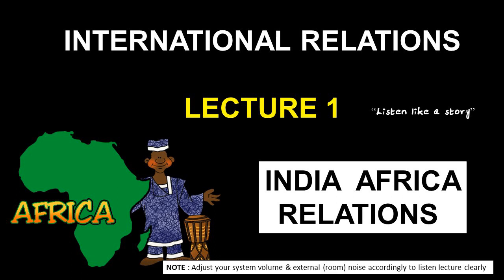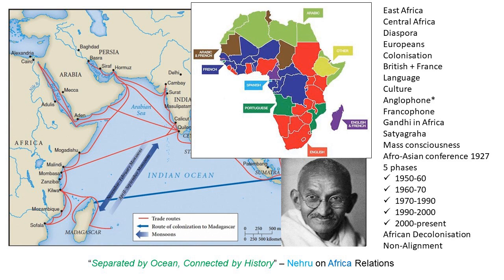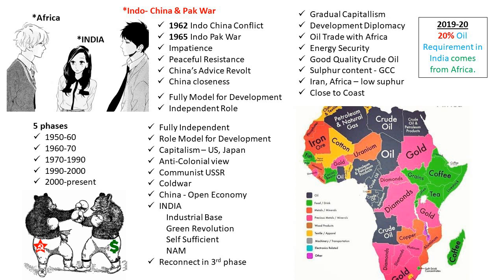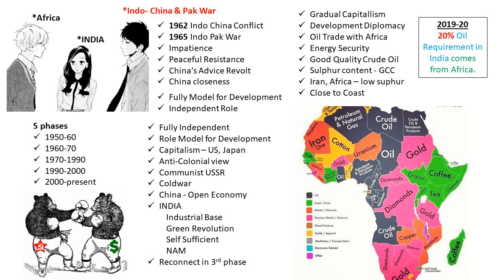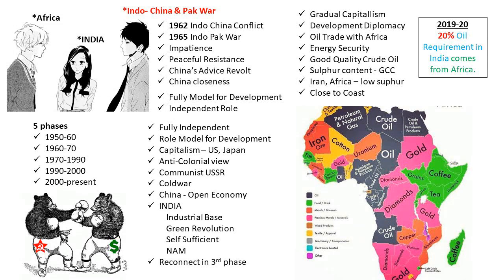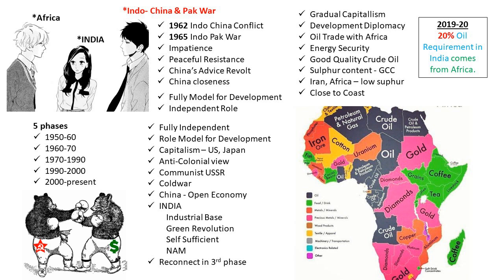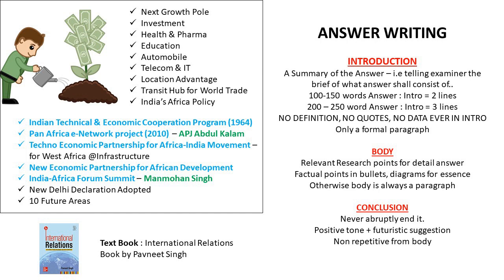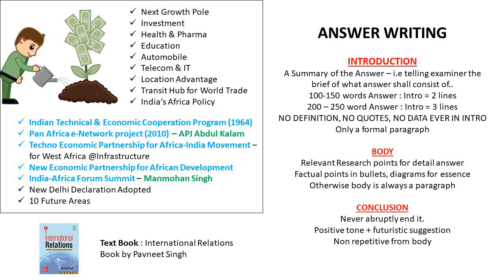INDIA AFRICA RELATIONS | Lecture 1 | International Relations | UPSC CSE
Recently, President of South Africa Cyril Ramphosa visited India on a two-day visit. He was the chief guest at 70th Republic Day Celebrations in New Delhi.
Historical Ties
India’s relations with Africa date back several centuries. The presence of Indians in East Africa is documented in the 'Periplus of the Erythraean Sea' or Guidebook of the Red Sea by an ancient Greek author written in 60 AD.
The geographical proximity and easy navigability in Indian Ocean resulted in well-established trade network between India and the Swahili Coast predating European exploration.
More concrete relation between India and Africa begins to emerge during the Islamic age which is evident through the accounts of Venetian traveller Marco Polo.
Political connection during the colonial era was linked through M.K Gandhi who began his political career in South Africa, became the leader of colonized and established Indian Natal Congress in 1894.
After India got independent, it raised voice for African liberation taking their case to all the available international forums. End of racial struggle and decolonization became the rallying point of India–Africa relations.
India was a forerunner as a champion of the interests of the developing countries from Africa, particularly through the Bandung Declaration of 1955, the Group of 77, and the Non Aligned Movement (NAM).
India’s policy of NAM provided the world with the third front at the time of heightened cold war rivalry between US and USSR, where African nations acted as the strengthening factor.
A large chunk of Indian diaspora continues to live in African countries such as Kenya, Uganda, Mauritius, and Nigeria.
It is this sense of solidarity, mutual trust and confidence born in the difficult days of the Cold War which continues to drive India-Africa cooperation to this day.
Importance of Africa
Africa is home to over half a dozen of the fastest growing countries of this decade such as Rwanda, Senegal, and Tanzania etc making it one of the growth pole of the world.
Real GDP in Africa and Sub-Saharan Africa in the past decade has grown by more than twice the rate in 1980s and 90's.
African continent has a population of over one billion with a combined GDP of 2.5 trillion dollars making it a huge potential market.
Africa is a resource rich nation dominated by commodities like crude oil, gas, pulses and lentils, leather, gold and other metals, all of which India lack in sufficient quantities.
India is seeking diversification of its oil supplies away from the Middle East and Africa can play an important role in India’s energy matrix.
India in Africa
Engagement at all levels with African countries has increased in the last two decades with a large number of public and private sector companies from India investing in Africa.
India’s duty-free tariff preferential scheme for Least Developed Nation (LDCs) launched in 2008 has benefited 33 African states.
India’s engagement with African nations remains at three levels: Bilateral, Regional and Multilateral.
Multilateral engagement was launched with the first India Africa Forum Summit (IAFS) in 2008.
India Africa Forum Summit

The India–Africa Forum Summit (IAFS) is the official platform for the African-Indian relations.
It is held once in every three years beginning from 2008.
India by consistently holding India- Africa Forum Summit (IAFS) in places like New Delhi (2008), Addis Ababa (2011) and New Delhi (2015) has already forged ties with the 54 African states through the African Union (AU).
India is investing in capacity building providing more than $1 billion in technical assistance and training to personnel under the Indian Technical and Economic Cooperation (ITEC) program.
As a full member of African Capacity Building Foundation (ACBF), India has pledged $1 million towards ACBF’s sustainable development, poverty alleviation, and capacity building initiative.
India has invested $100 million in the Pan-African E-Network to bridge the digital divide in Africa, leveraging its strengths in information technology.
Indian military academies offer training to military officers from a number of African states.
India has also unveiled the Vision Document of the Asian Africa Growth Corridor which is jointly prepared by Indian and Japanese think tanks.
The corridor will focus on Developing Cooperation Projects, Quality Infrastructure and Institutional Connectivity, skill enhancement, and People-to-People Partnership.
 Africa Agenda 2063, as well as India’s development objectives.
Areas of Cooperation
Trade –
Security – Being the littoral states i
assistance in developing the continent’s public health services capacities.
Maritime Cooperation –
Food Security – India and Africa face similar challenges in regards to hunger and undernutrition. Importing food grains from African nations will address nation’s food security problem.

Challenges

Since the end of the Cold War China’s presence has grown in Africa, who h
 India-Africa partnership